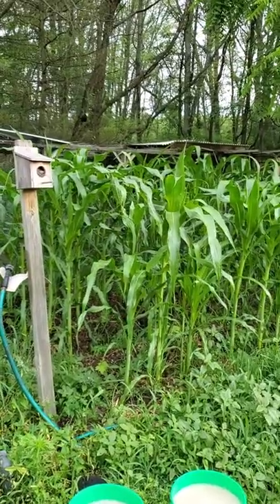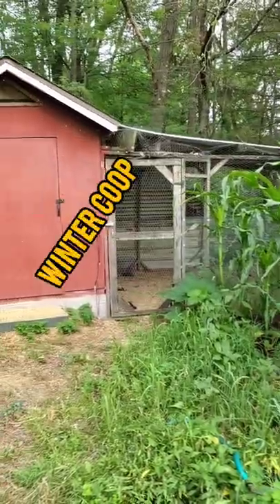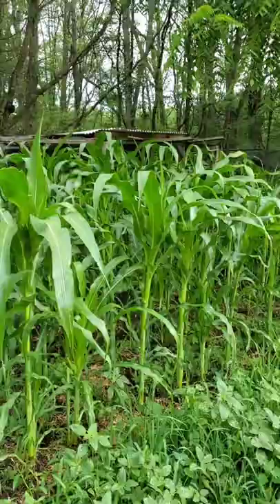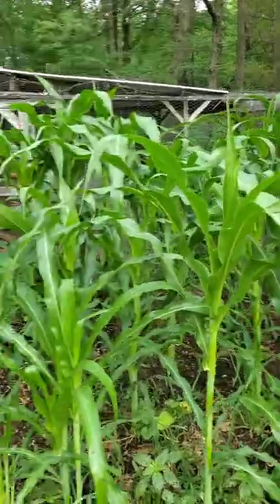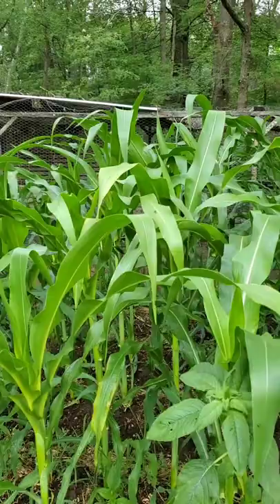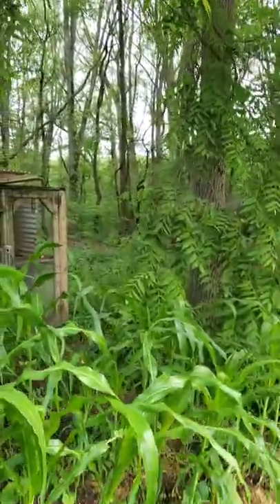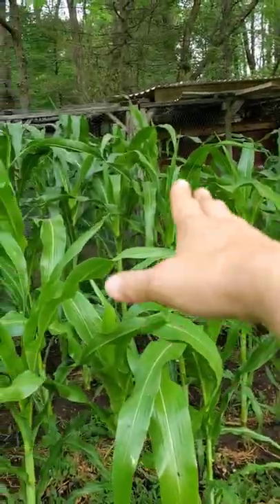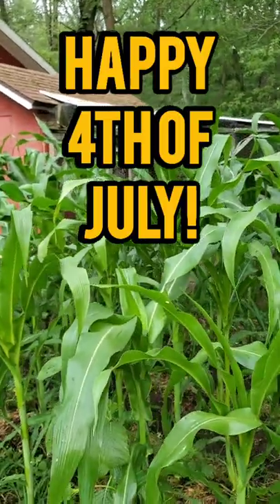Knee High By 4th of July?? Growing Corn in Zone 6A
Our glass gem corn from Baker Creek is doing amazing despite being grown next to a black walnut tree in Michigan!